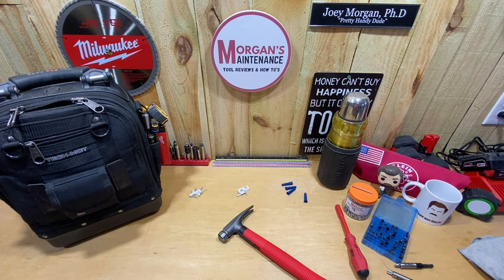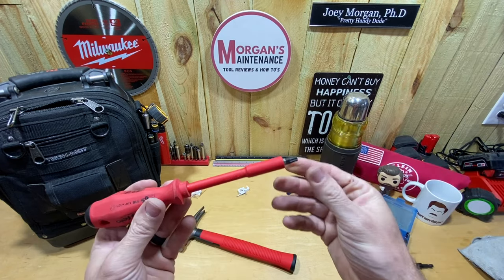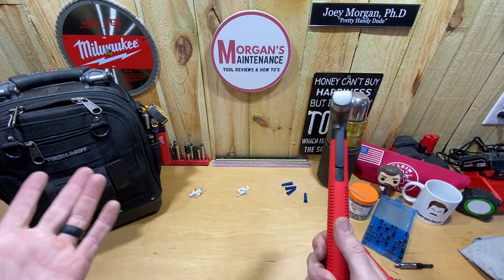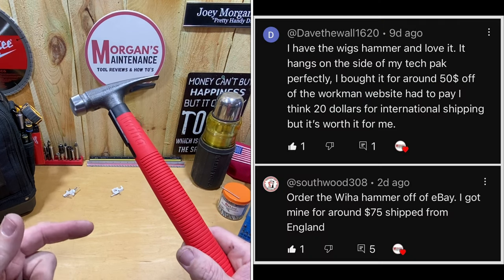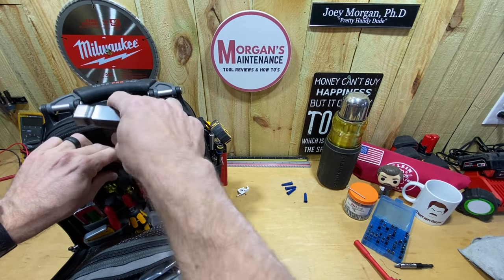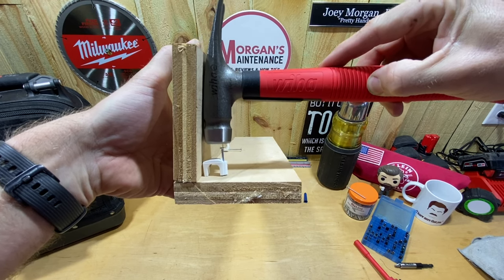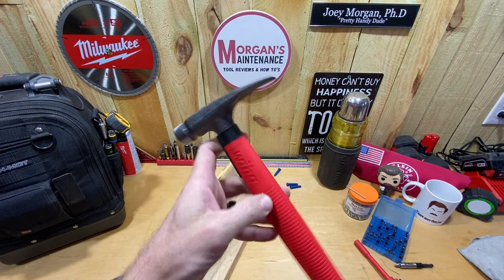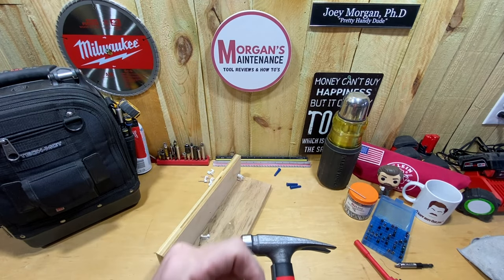Wiha Electricians Hammer / The $220 Wish List Hammer / Perfect for Veto MCT / Subscriber Gift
It was $220 but thanks to your suggestions I got it a lot cheaper.  This video I explain how, show its features, and why I wanted it.  It fits really nice in my Veto Pro Tech MCT Blackout.

I also get a gift in the mail from a Subscriber and wanted to give them a shout out and Thank You!